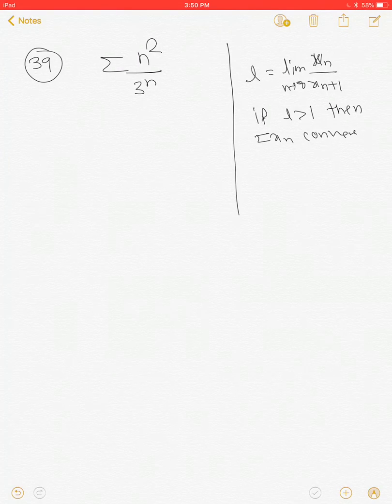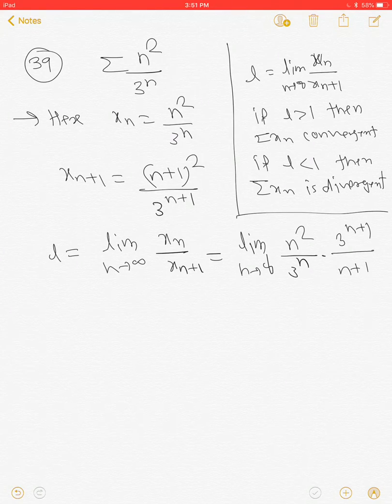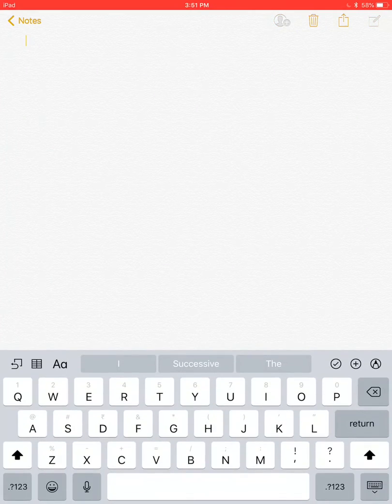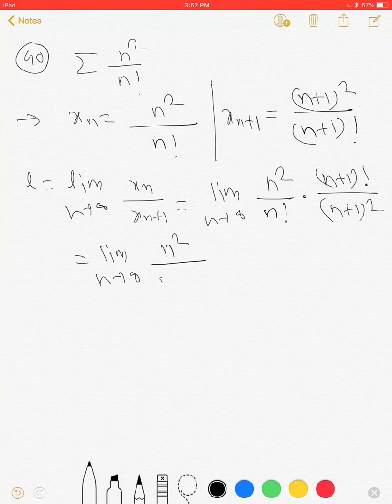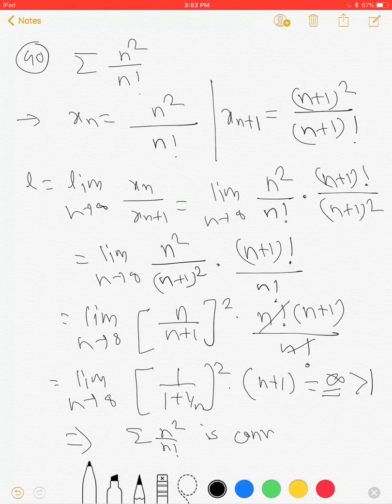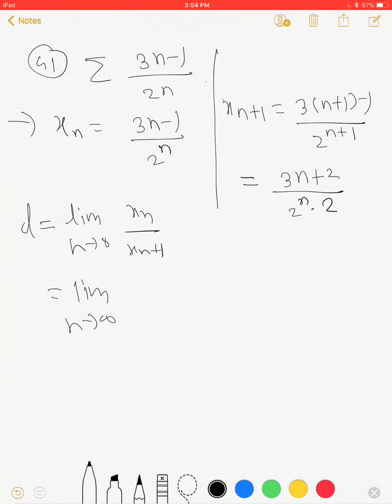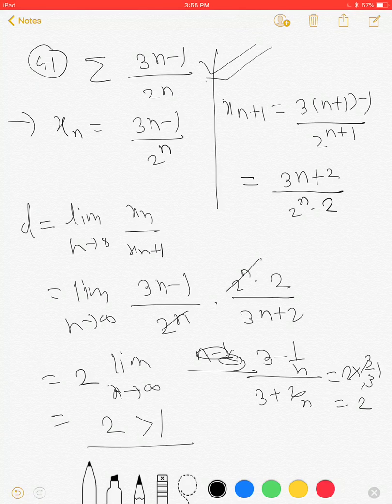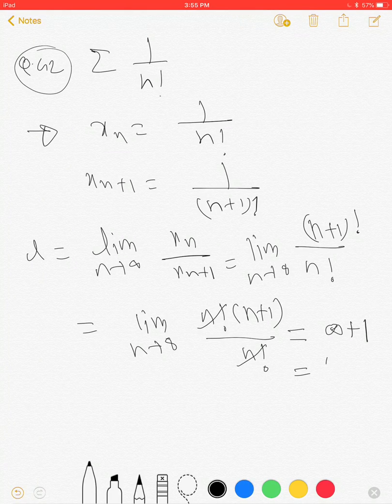Infinite series mcq 39 to 42